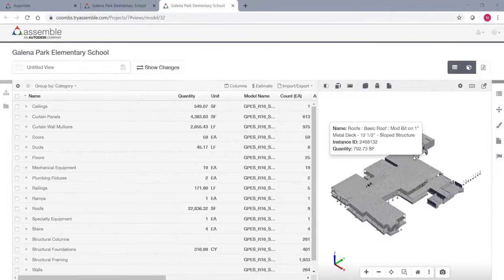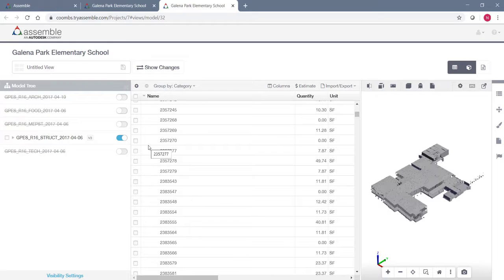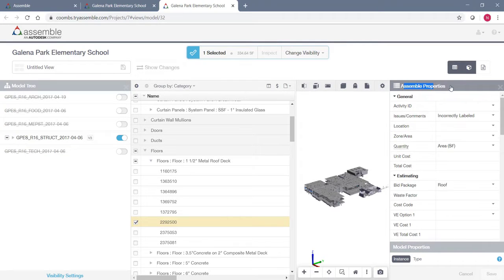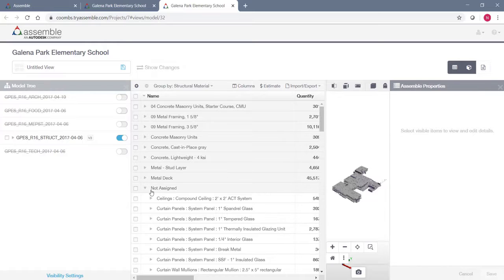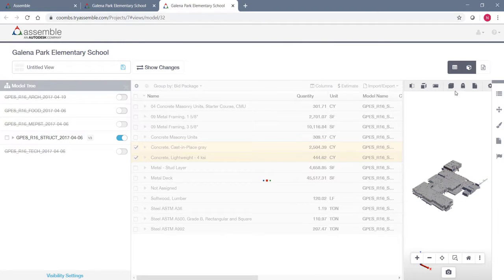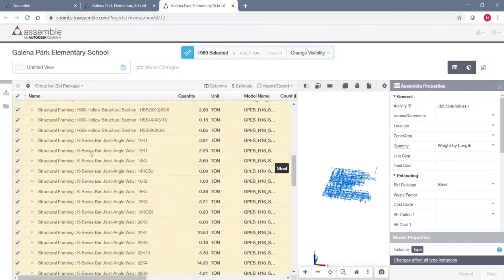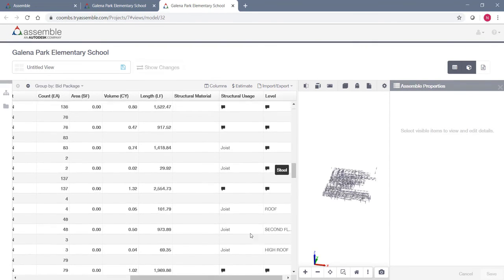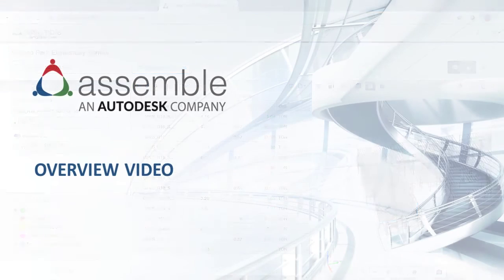Assemble Overview 10 Minute Video